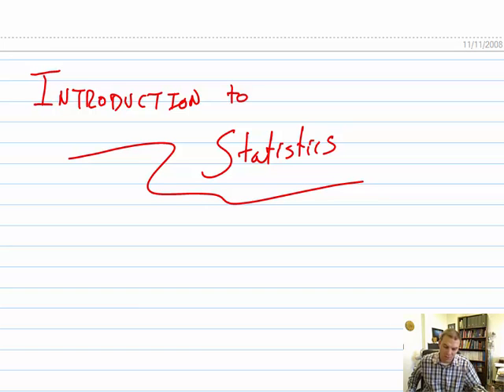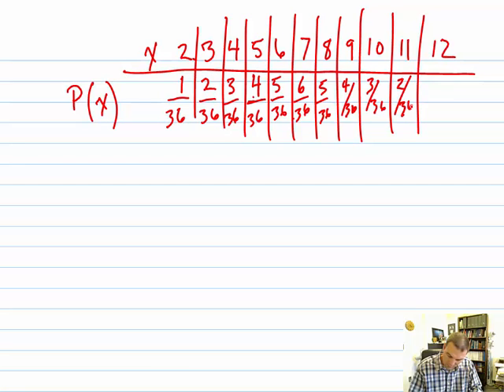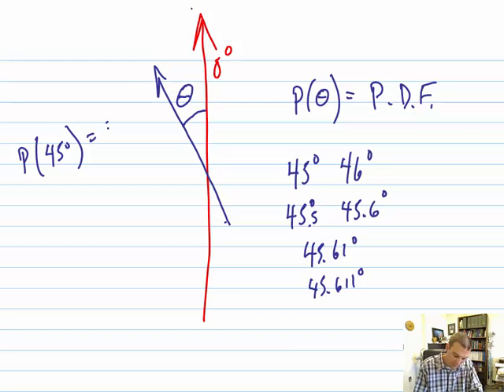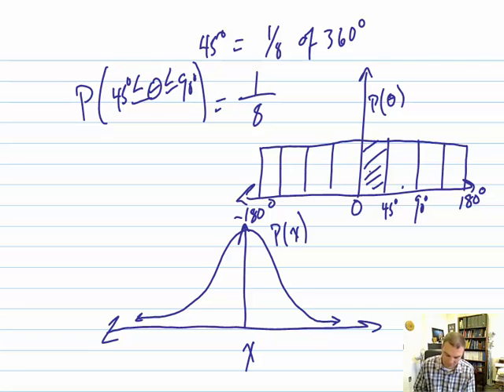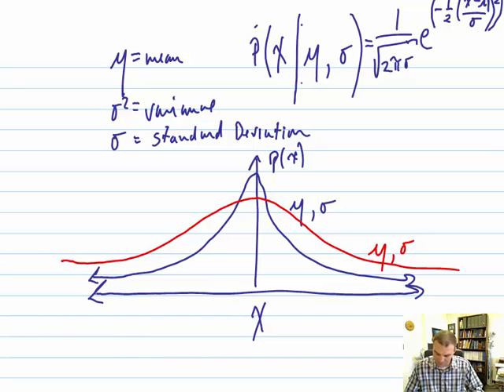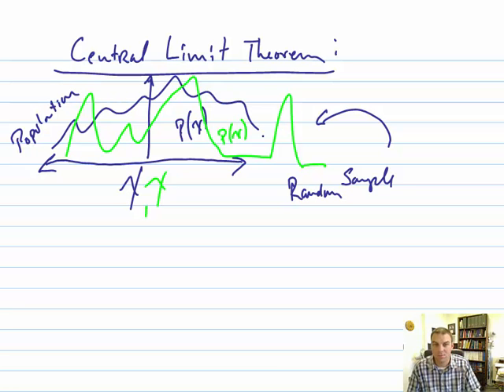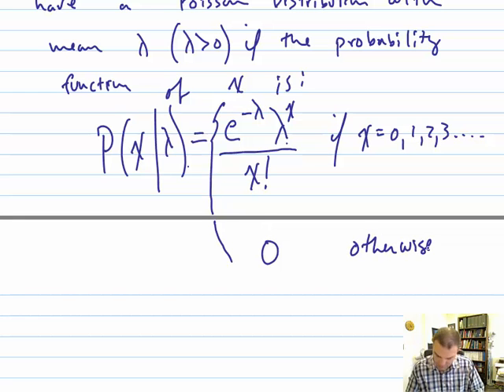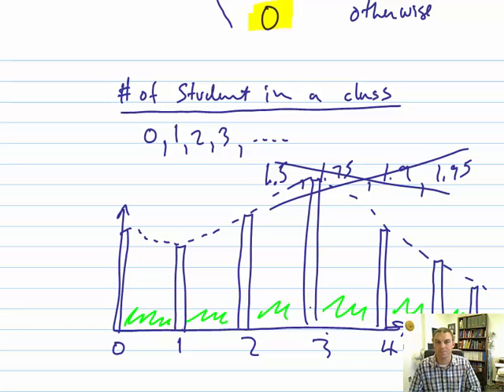Introduction to Statistics for Statistical Geomotry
This video describes the basic background needed to under the statistical geometry of fiber networks.